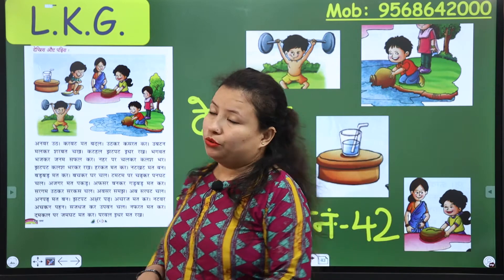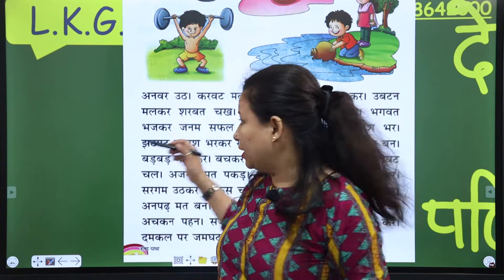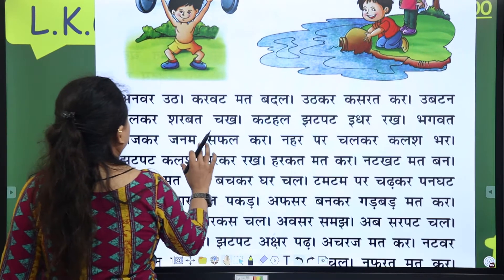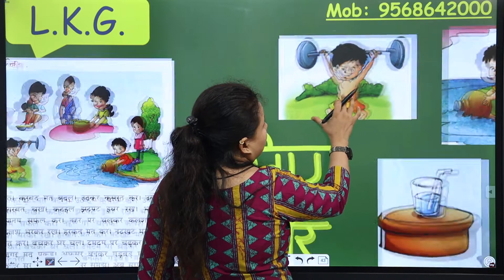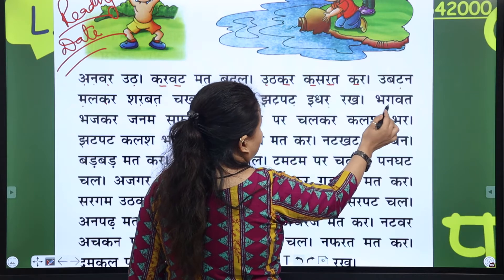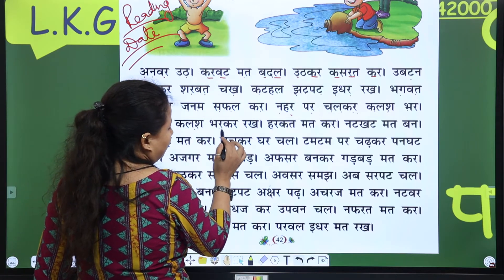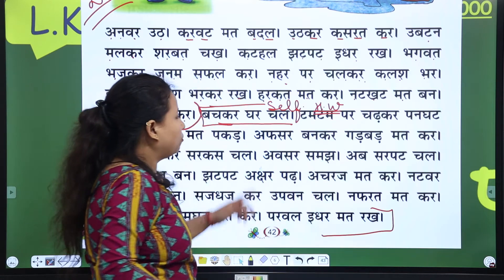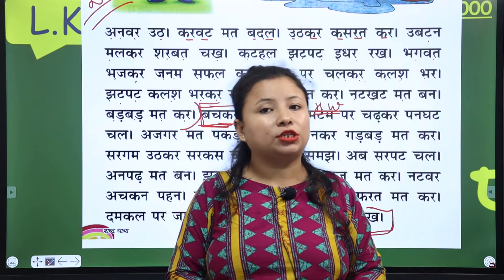Hindi Reading | Shabd Yatra Page 42 | L.K.G. Hindi Lesson | Hindi Reading practice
Reading can even improve memory and critical thinking skills. Developing a habit of reading Hindi from early age can help students get a good grasp on the language.

In this video, we will read and learn a hindi story, with the help of visuals to improve hindi reading.

In this video, ma'am will teach a hindi story, with the help of visuals, which help improve hindi reading.